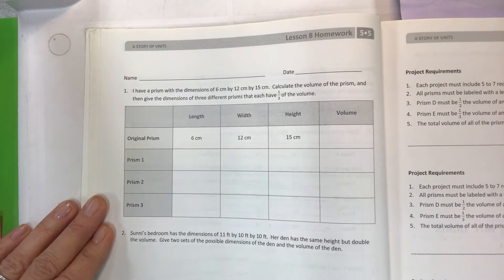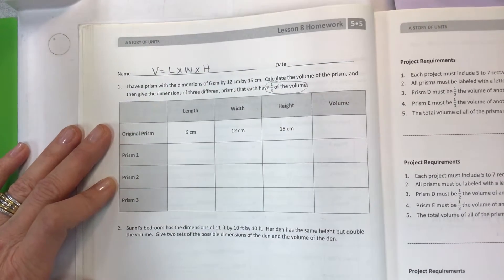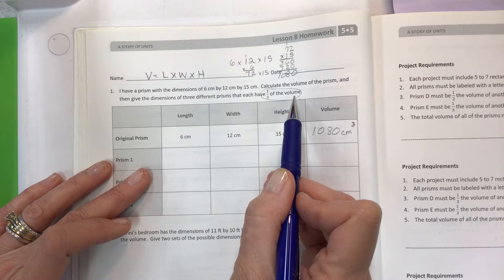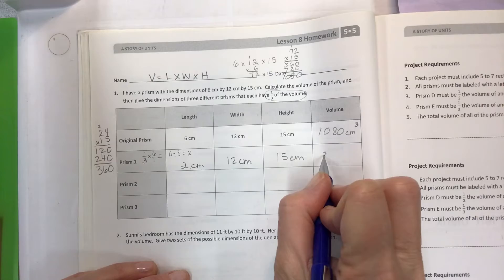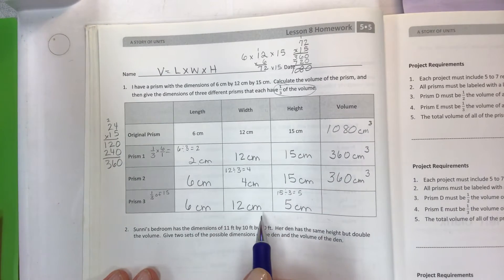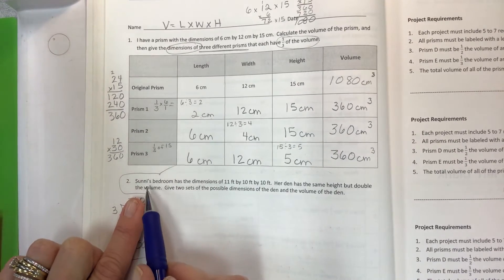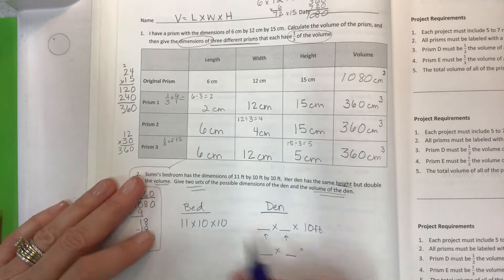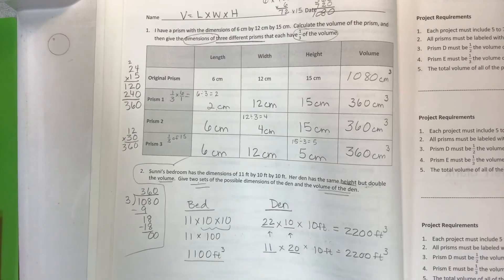Eureka math grade 5 module 5 lesson 8 homework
Apply concepts and formulas of volume to design a sculpture using rectangular prisms within given parameters, common core, help students, help teachers, help parents